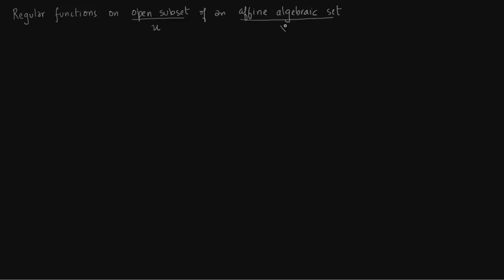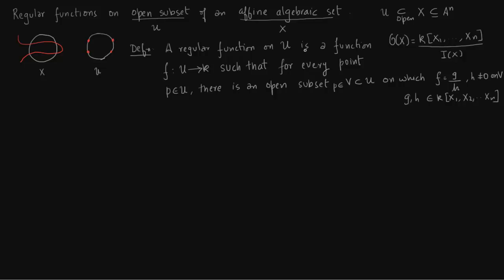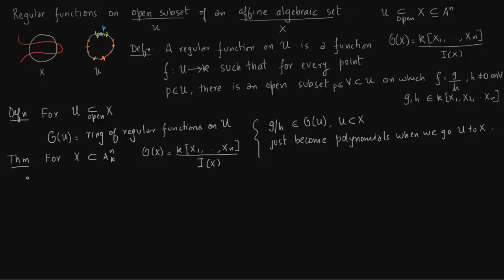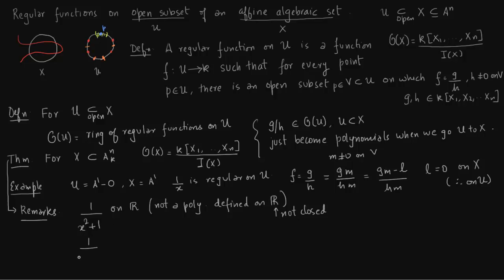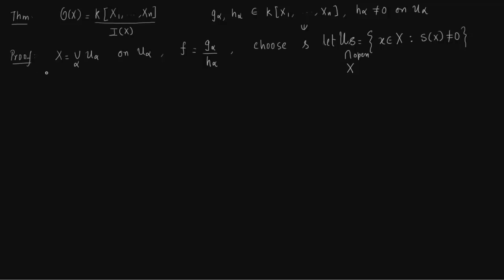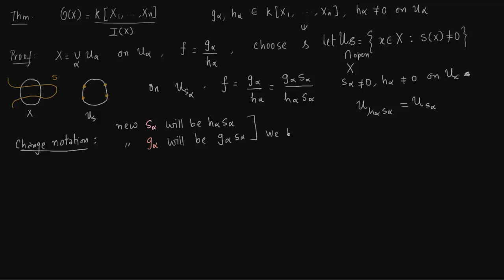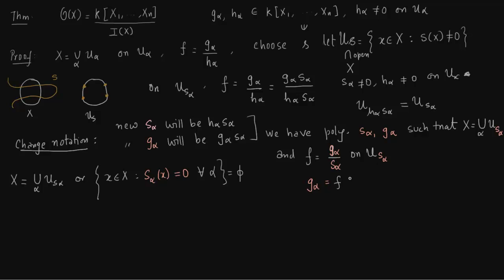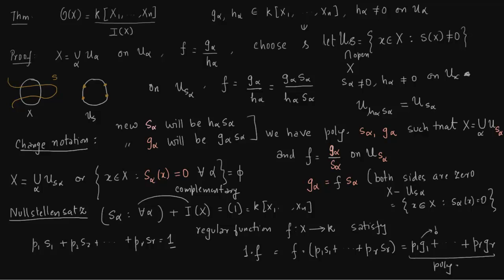Regular Functions on Open Sets